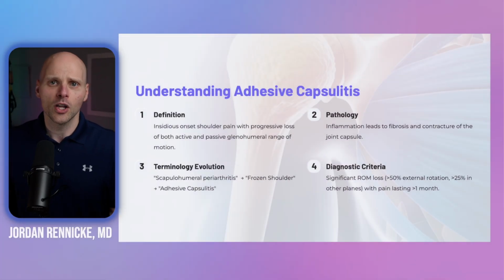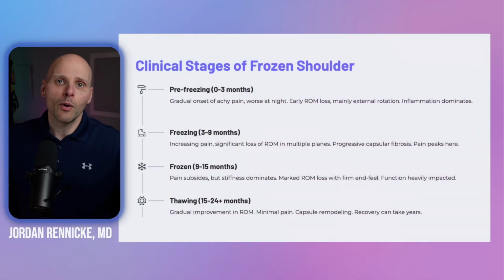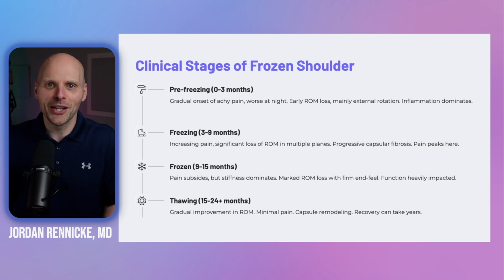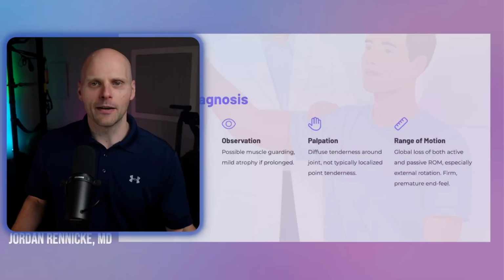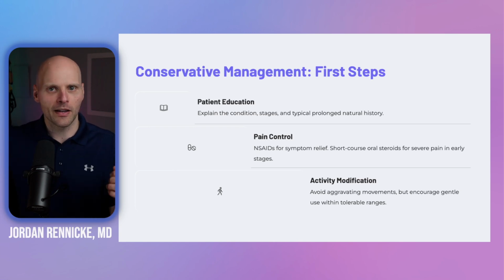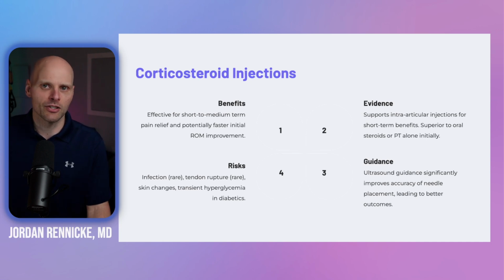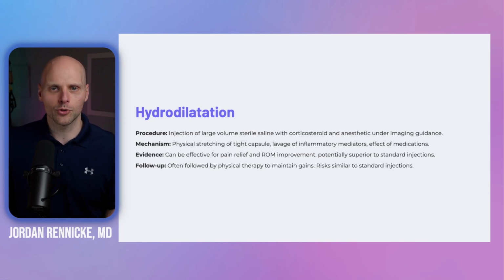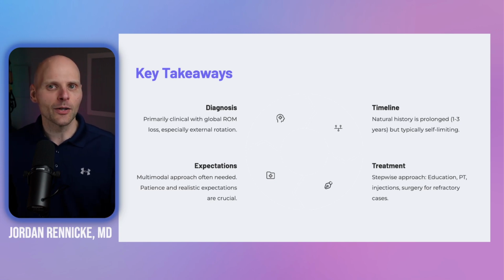What is Frozen Shoulder? (Adhesive Capsulitis) | BLA 130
Have you been diagnosed with a frozen shoulder? Or just want to learn what a frozen shoulder actually is? In this podcast you will learn about the diagnosis, stages, and treatment options from PT & injections to surgery for this frustrating condition.

CHAPTERS:
00:00 - Introduction
00:41 - The Basics: Definition & Pathophysiology
03:04 - Primary vs. Secondary AC & Risk Factors
05:04 - The 4 Clinical Stages of Frozen Shoulder
09:35 - Natural History and Prognosis: Does it really just go away?
11:34 - Clinical Diagnosis: History & Physical Exam Keys
13:53 - Role of Imaging: X-Ray, MRI, Ultrasound
16:53 - Conservative Management: Education & Pain Control
19:43 - Physical Therapy: The Cornerstone of Treatment
22:27 - Steroid Injections: Do they work? (Ultrasound Guidance)
26:52 - Hydrodilation / Hydrodistension Explained
27:57 - When is Surgery Needed? MUA vs. Arthroscopic Release
29:40 - Summary & Key Takeaways